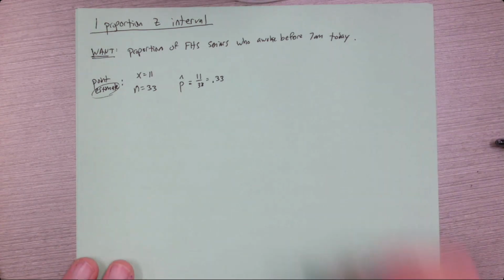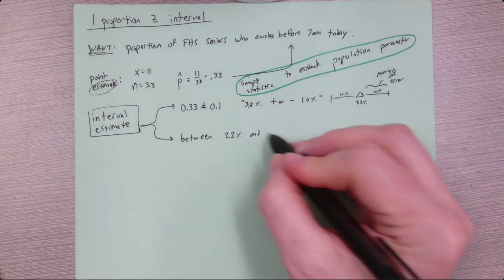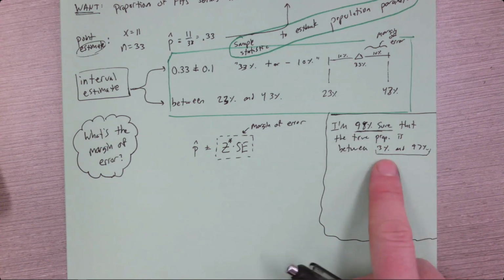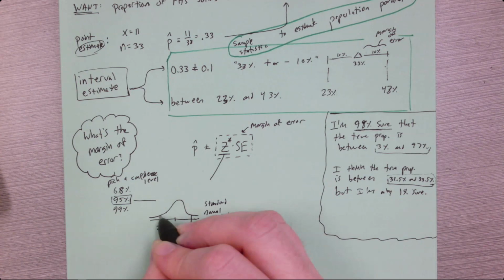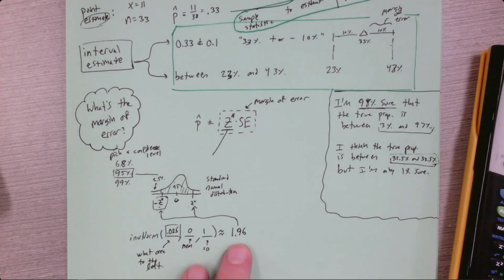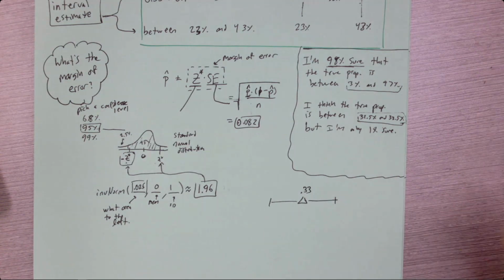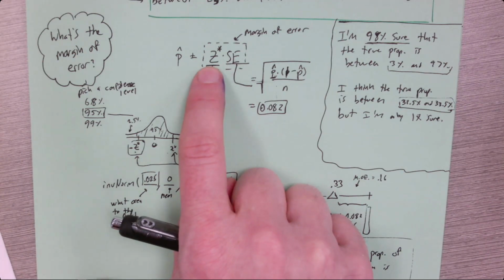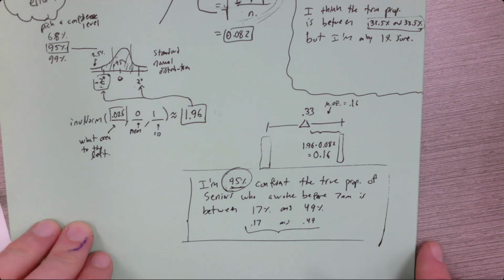4.3 Notes - 1 Prop Z-Intervals